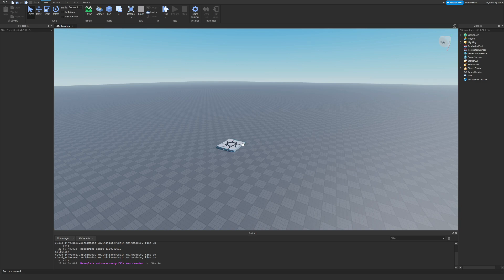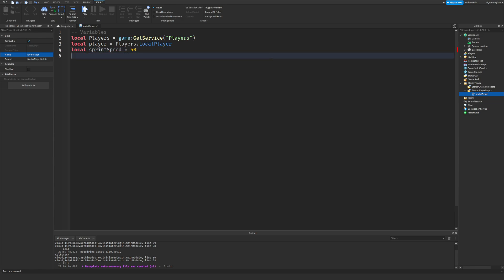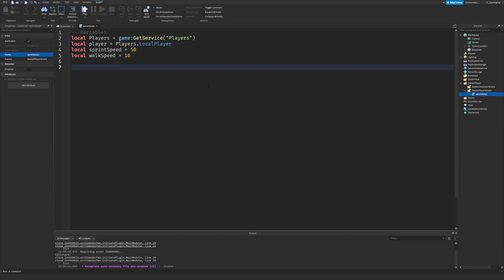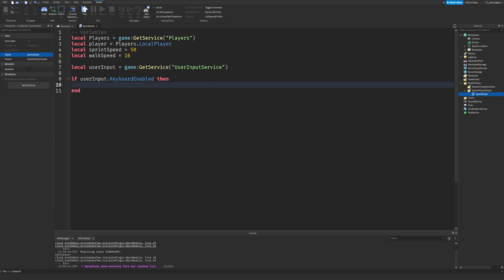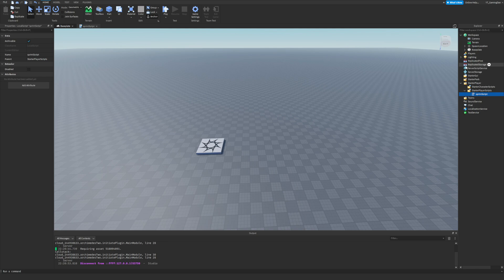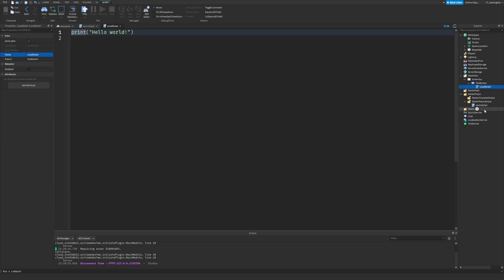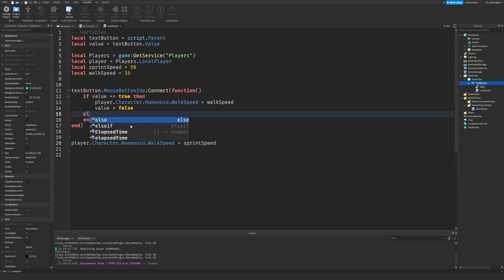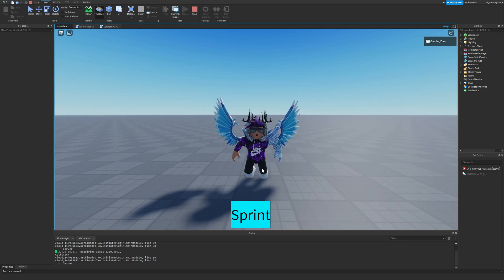How To Make A Sprint Script In Roblox Studio! SHIFT to SPRINT and BUTTON! (2022)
In this video I will show you how to make a sprint script in Roblox Studio which you can either shift for or click a button...